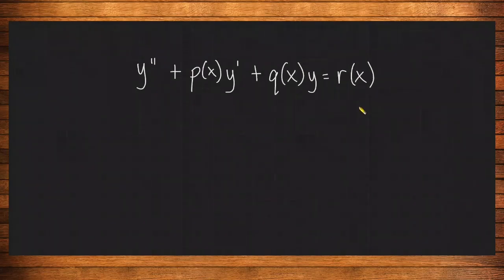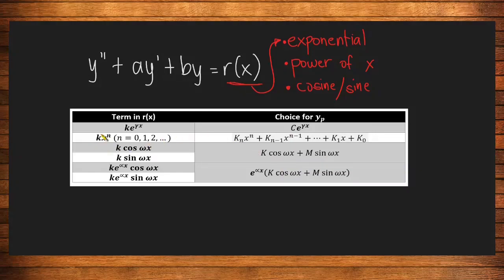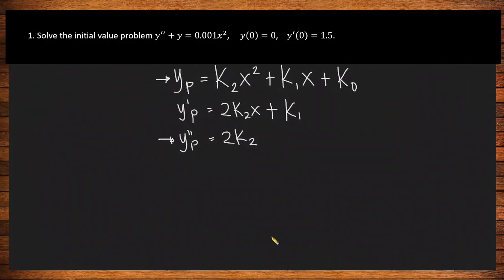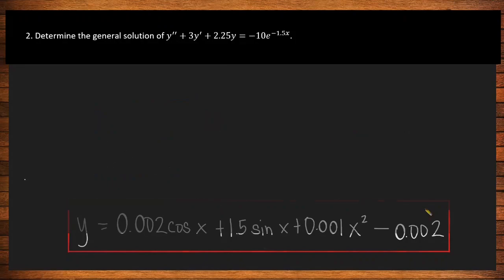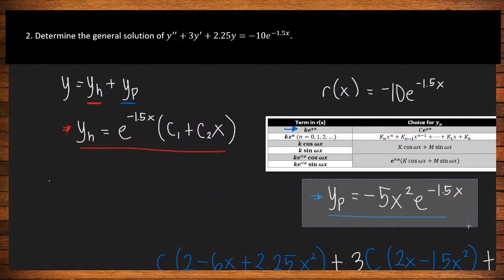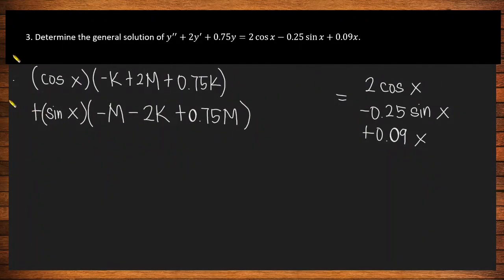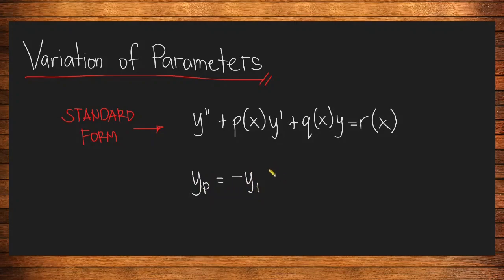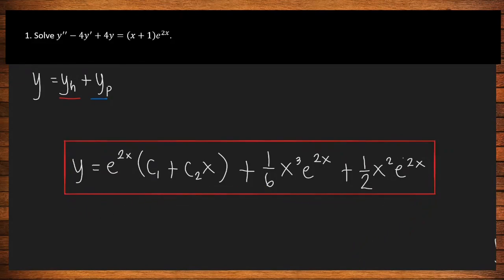Nonhomogeneous Linear ODEs of Second-Order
In this video, we will define and explain the structure of the general solution of a second order nonhomogeneous linear ordinary differential equation. We will also obtain the solution of a second order nonhomogeneous linear ODE using the method of Undetermined Coefficients and Variation of Parameters.

0:00 Introduction
1:02 General Solution
2:55 Method of Undetermined Coefficients
6:42 Method of Undetermined Coefficients Example #1
14:52 Method of Undetermined Coefficients Example #2
20:20 Method of Undetermined Coefficients Example #3
27:55 Method of Variation of Parameters
30:15 Method of Variation of Parameters Example #1